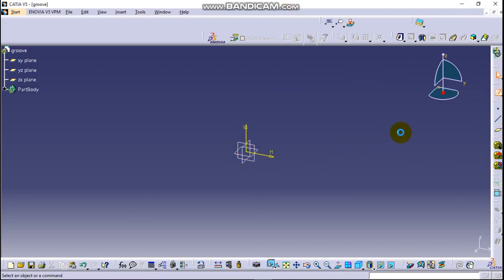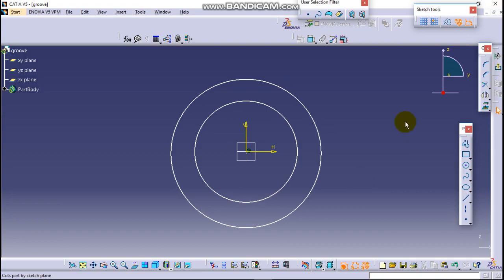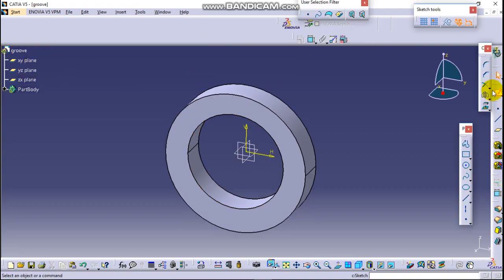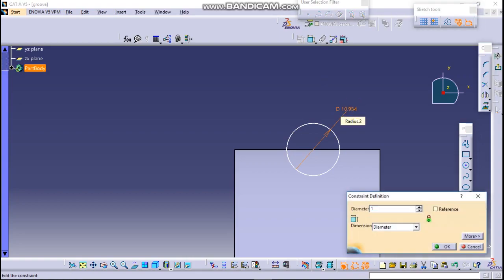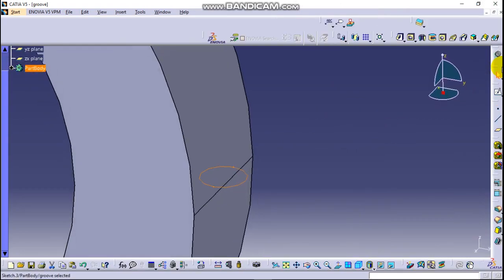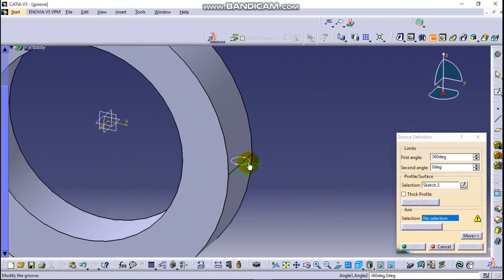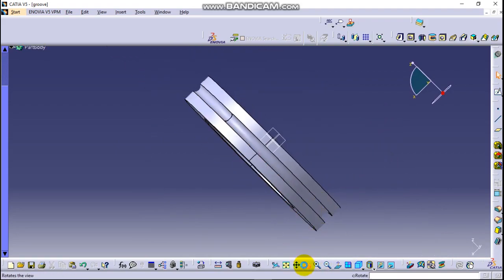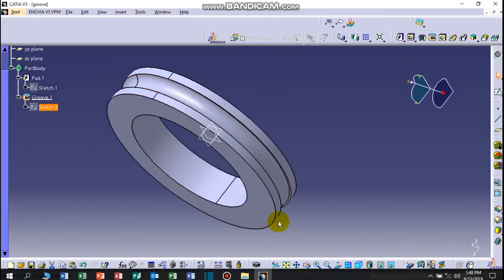How To draw Groove On Catia V5 | Catia V5 Tutorial For Beginners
this is how to draw groove on catia v5!
how to draw groove on catia v5